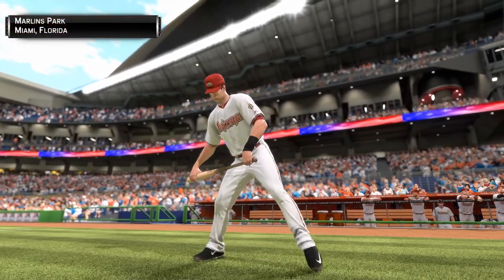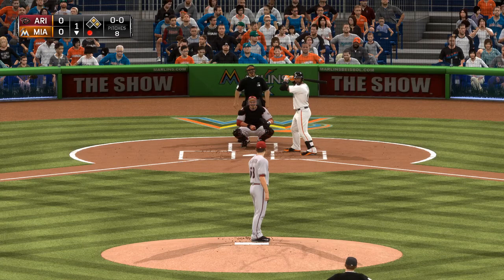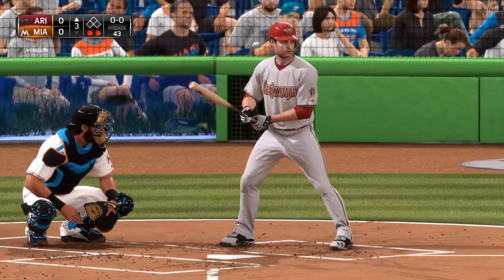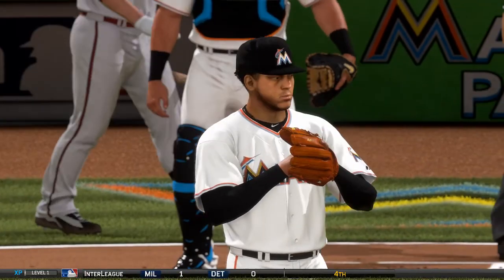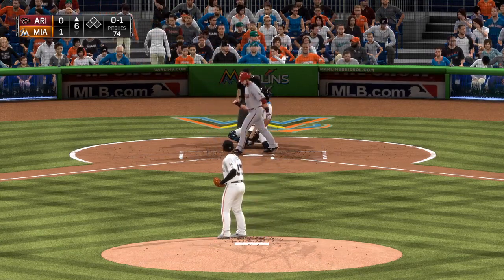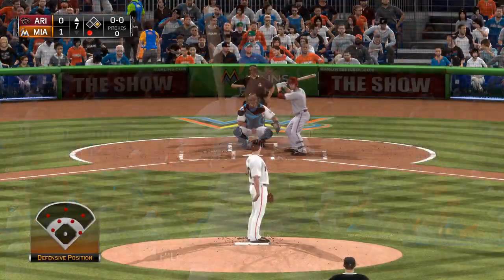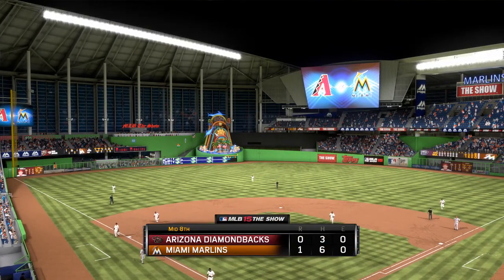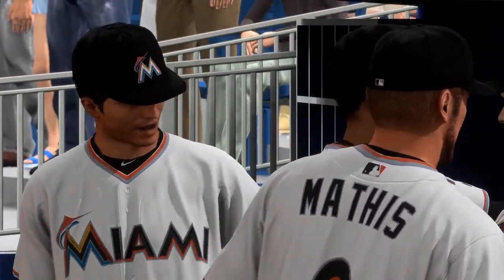MLB 15: The Show (PS4) (Miami Marlins Season) Game #39: ARI @ MIA